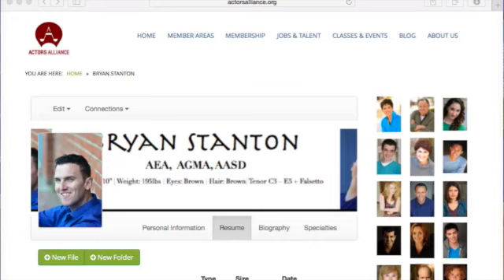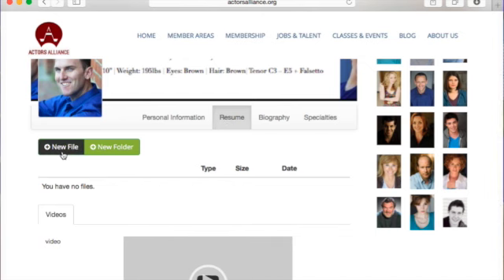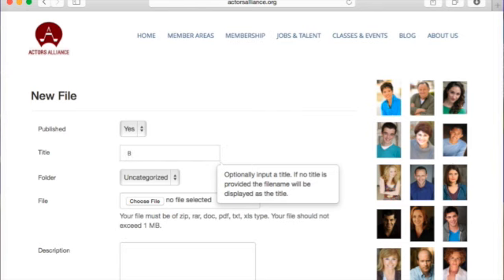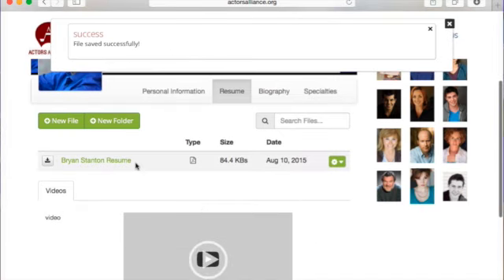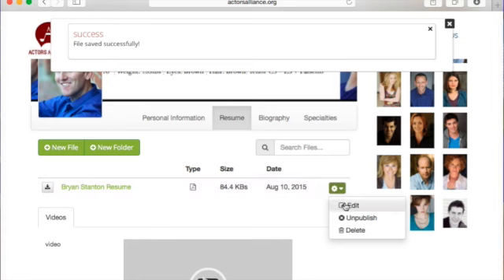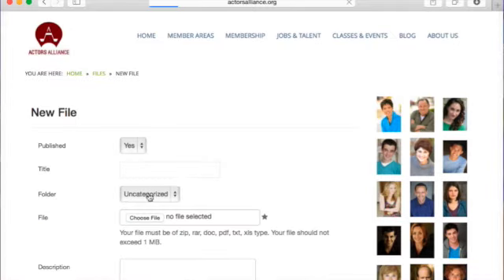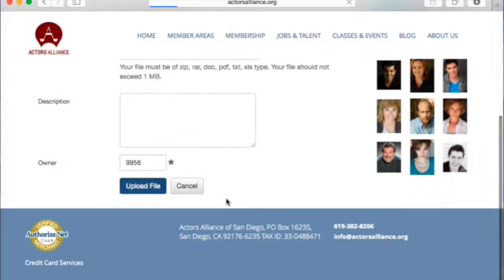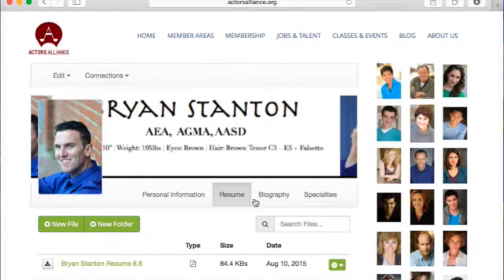Uploading a Resume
This video is about Uploading a Resume to your Actors Alliance of San Diego profile.